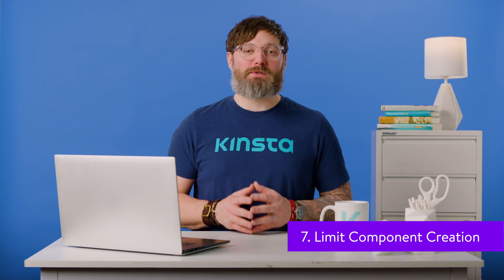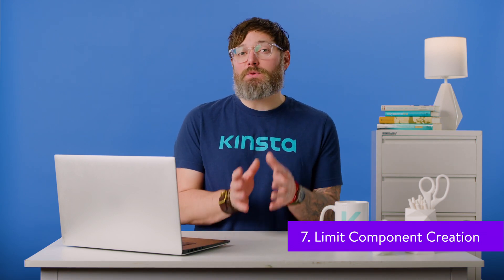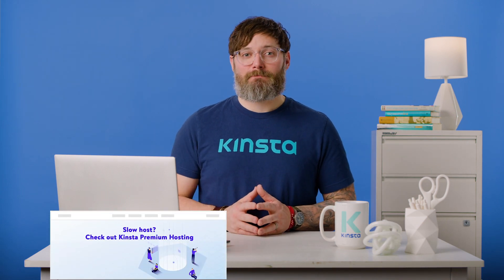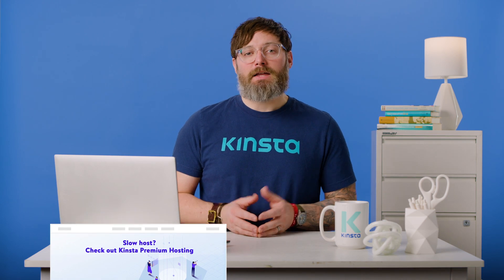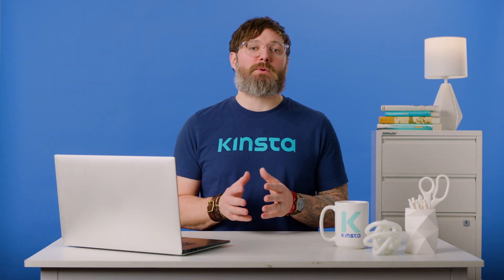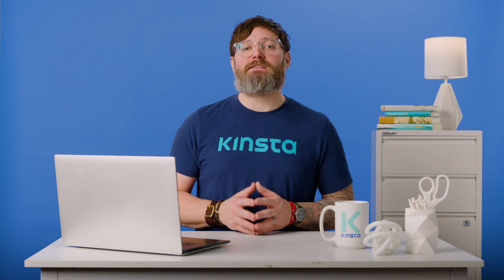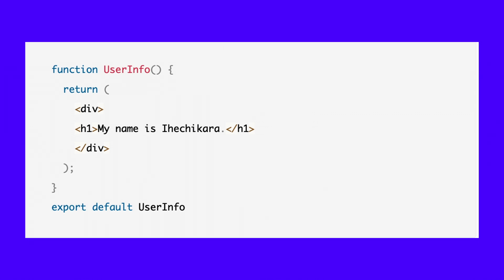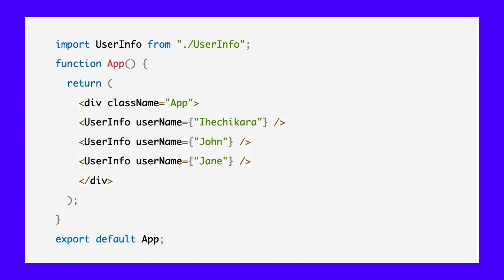React Best Practices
Working on your next React project? Learning to write clean React code is a game-changer 💪 Get started here ⬆️

React has remained one of the most popular libraries for creating user interfaces when building web applications. It’s widely used by many companies and has an active community.

As a React developer, understanding how the library works isn’t the only thing you need to build projects that are user-friendly, easily scalable, and maintainable.

In this video, we’ll dive into some of the best practices you can follow to help you write React code in a more efficient way 💪

🕘Timestamps

0:00 Intro
0:52 Maintain Clear Folder Structure
1:32 Institute a Structured Import Order
2:21 Adhere To Naming Conventions
2:54 Use a Linter
3:44 Employ Snippet Libraries
4:30 Combine CSS and JavaScript
5:03 Limit Component Creation
5:58 Implement Lazy Loading
6:49 Employ Reusable Hooks
7:41 Log and Manage Errors
8:22 Monitor and Test Your Code
9:22 Make Use of Functional Components
9:57 Stay Up to Date With React Version Changes
10:24 Use a Fast, Secure Hosting Provider

📚 Resources